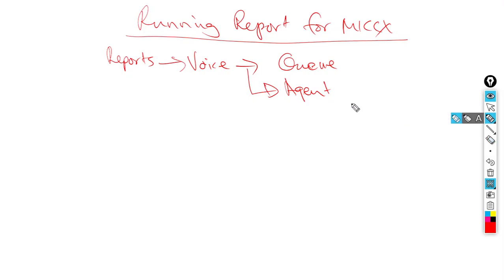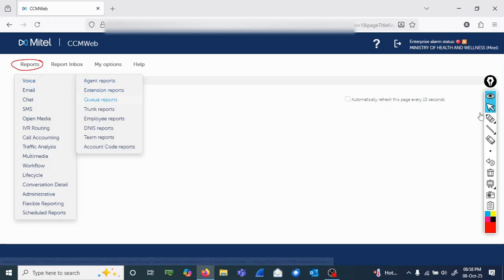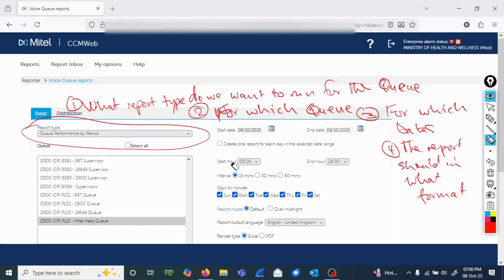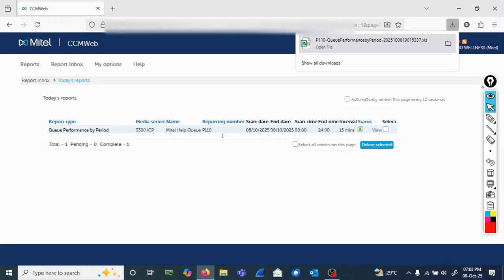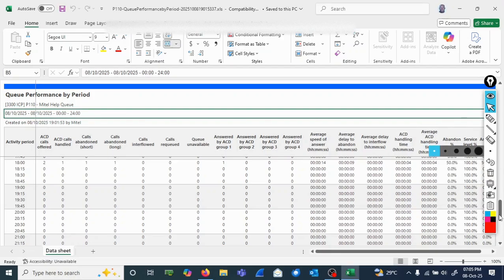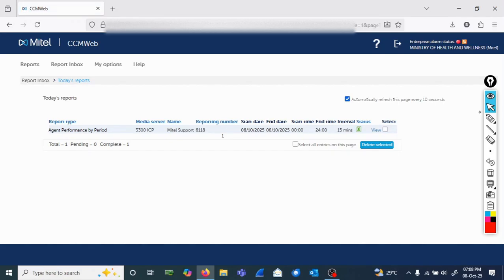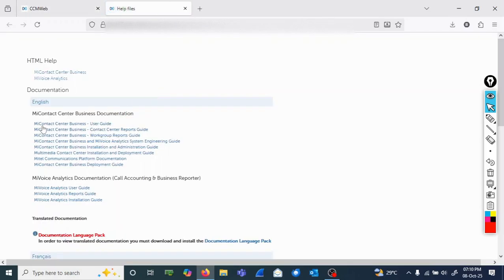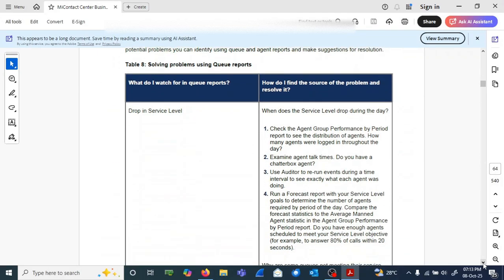How To Generate MiContact Centre CX Reports | Mitel Academy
We show how to generate MiContact Centre CX (Customer Experience) reports using the MiContact Centre platform. In this tutorial, we’ll explore how to access, configure, and interpret key performance metrics that help improve customer service efficiency. We take a look at Voice Queue Report and Agent Performance Report. Whether you’re a contact centre supervisor, administrator, or support analyst, this video will guide you through best practices for creating actionable reports and gaining insights into your team’s performance.